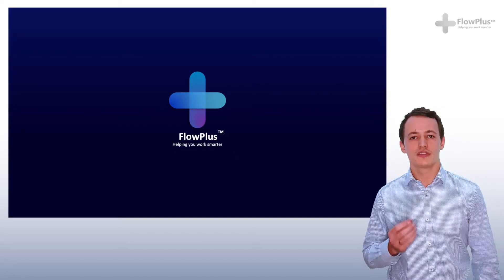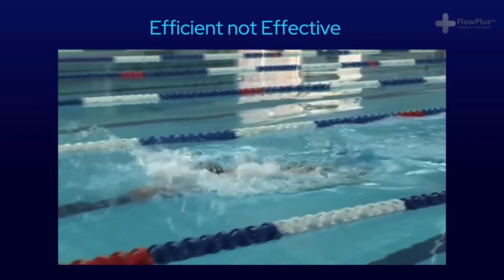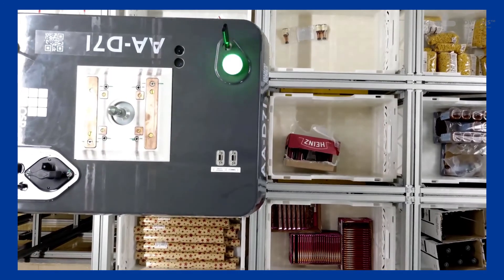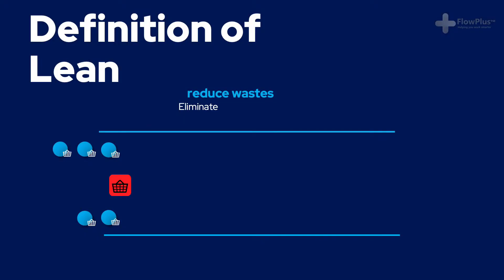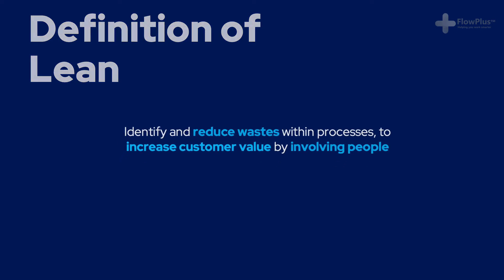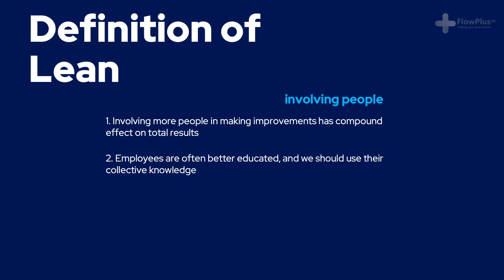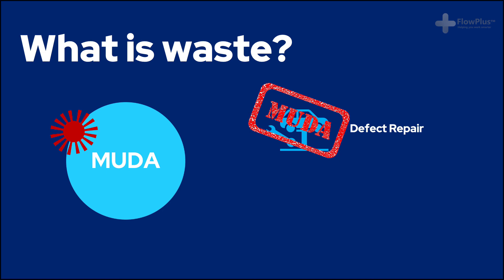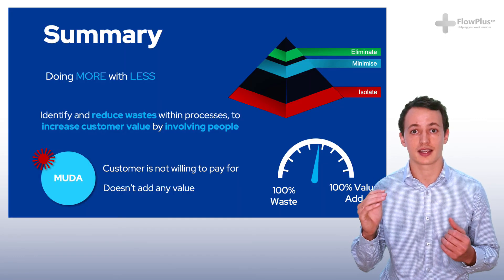#3 Free Lean Six Sigma Green Belt | What is Lean and how can it be applied?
Learn the full definition of Lean, where it can be applied. The huge results that it can provide and the fundamental principles of Lean Manufacturing & Management.